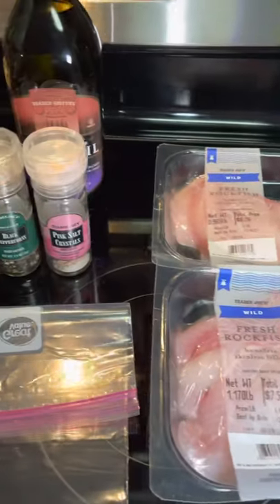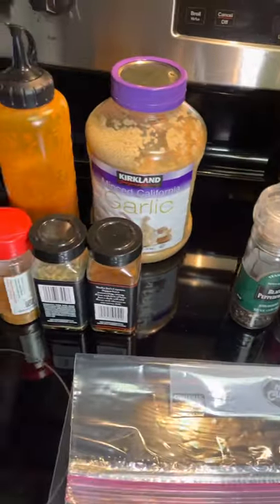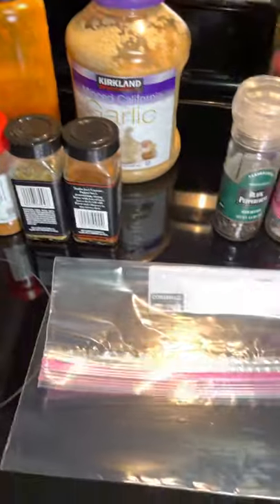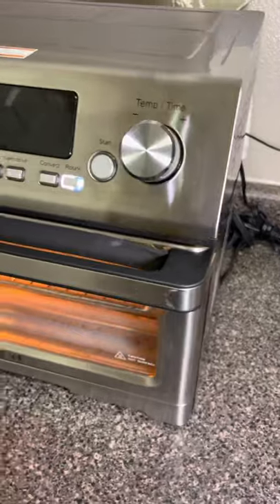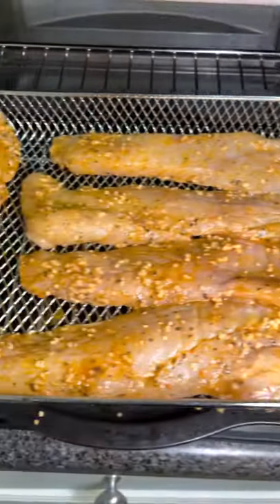Trader Joe's Sells Rockfish or Rock Cod Wild Caught. They Are Easy To Make In the AirFryer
This is a quick how-to for making delicious Rockfish purchased at Trader Joes in the Air Fryer! 😋 You can get these bad boys from Trader Joe's in the refrigerator section.  Cook time, depending on char, is about 15 minutes at 400.  Remember, you only need two essential appliances for your kitchen to make delicious meals! An Instant Pot or an air fryer is all you need to make it happen every time.
Get at me about starting a business, tightening up your bookkeeping, or getting your taxes done!
Be safe, raise a glass to freedom, stay woke, and don't get TikToked!